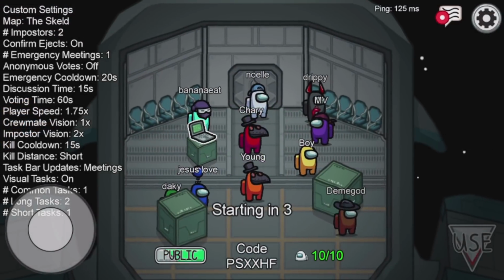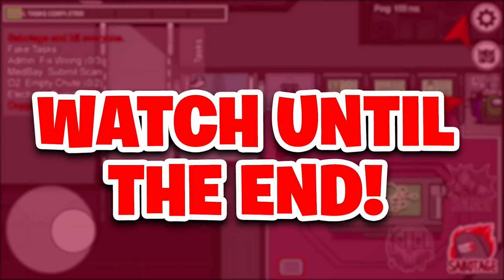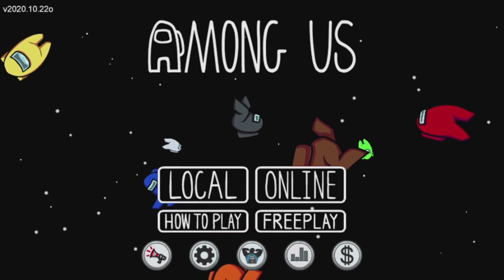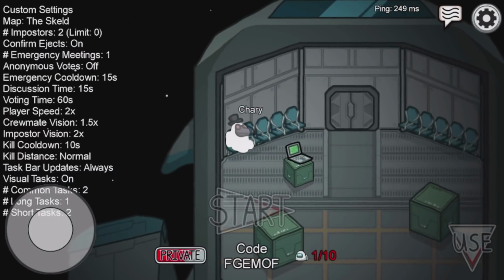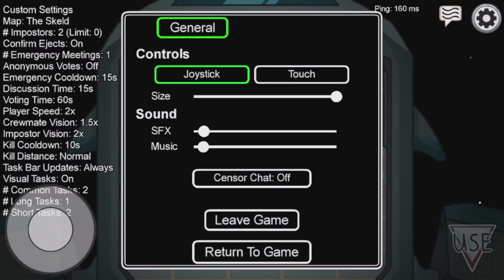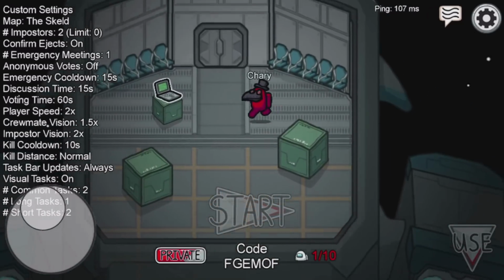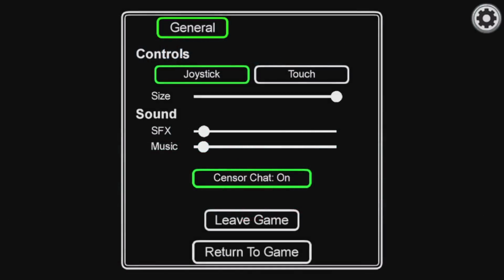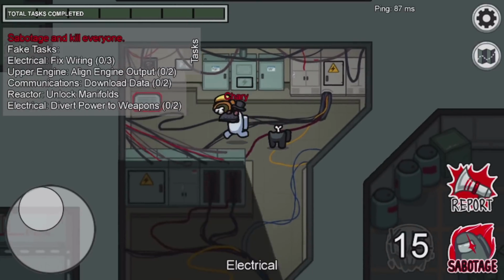SECRET GLITCH BUTTON TO GET IMPOSTER EVERY TIME IN AMONG US MOBILE! (iOS/ANDROID/PC)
SECRET GLITCH BUTTON TO GET IMPOSTER EVERY TIME IN AMONG US MOBILE! (iOS/ANDROID/PC)! How to become imposter every time in among us. You can now become imposter in among us using this method which is working on ios, android and pc. How to be imposter in among us 2020.

Video Owned and uploaded By Charizard Freak's Mom and Dad the owners of this channel. (PG Clean, Family Friendly, For Kids + No Swearing!)